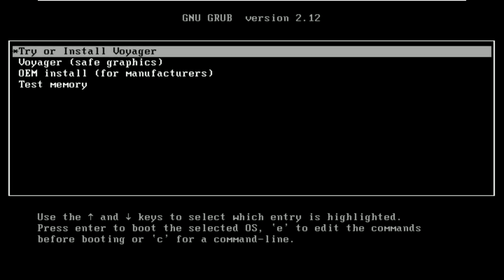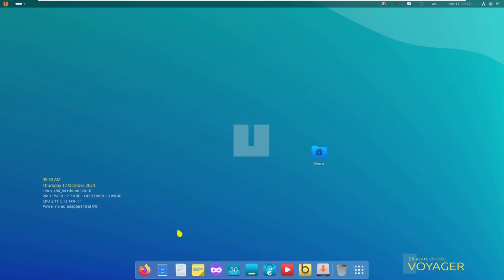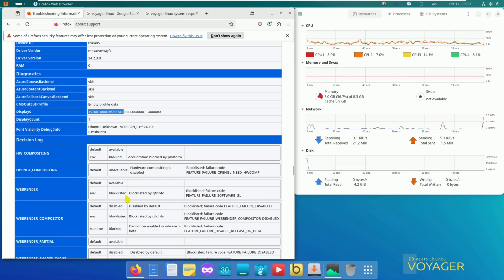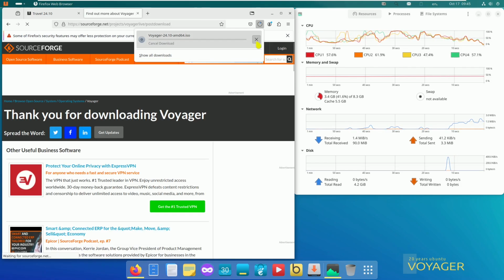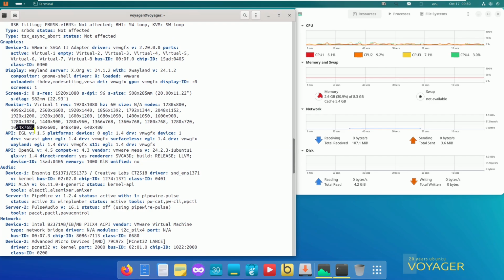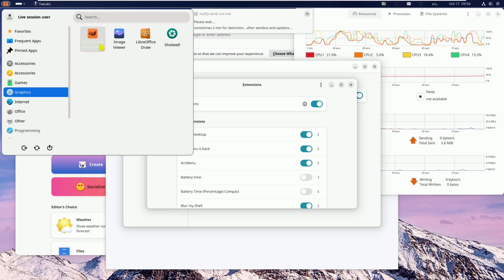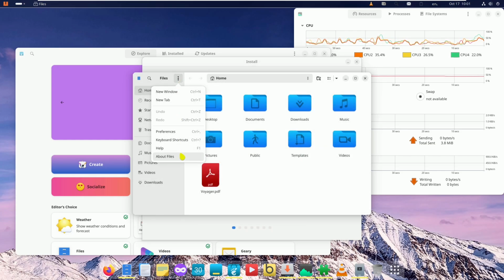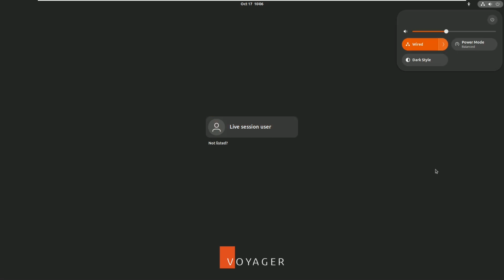A First Look At Voyager Live/Linux 24.10, It Brings Together GNOME and XFCE Once Again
In This Video We Are Looking At Voyager 's Voyager 24.10 version, which includes the Xfce and GNOME desktop environments, has been announced. Voyager 24.10 is built around the official Ubuntu repositories and builds to prevent any security issues and confusion. The new version, which comes with a 2-in-1 version that combines both the Gnome and Xfce desktop environments into a single distribution , offers the Gnome 47 and Xfce 4.18 desktop environments. The new version, which is stated to be based on Ubuntu 24.10 “Oracular Oriole”, is based on the 6.11 Linux kernel.

Todays Video - Voyager 24.10 announced!